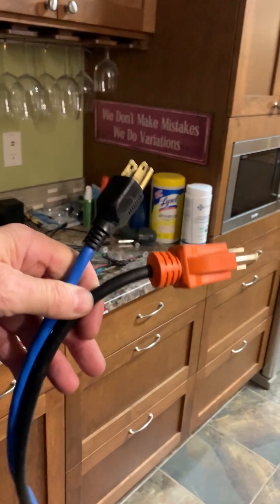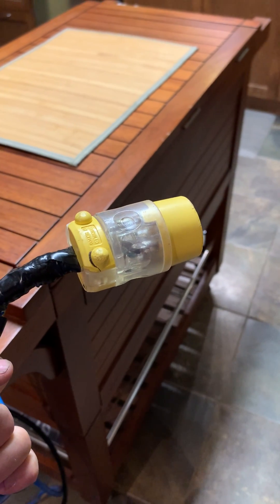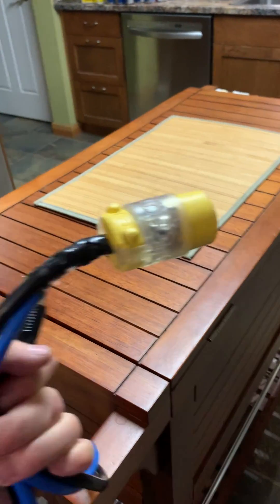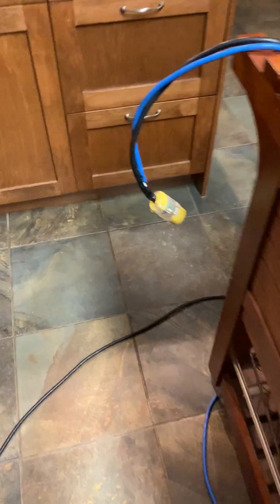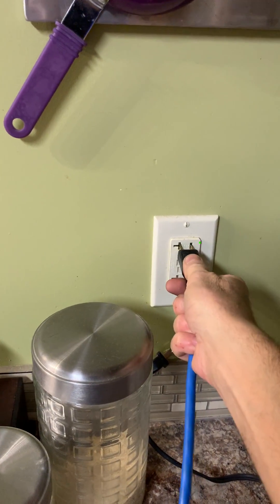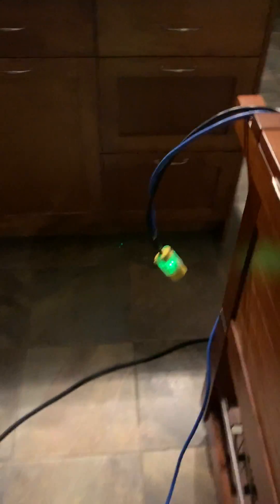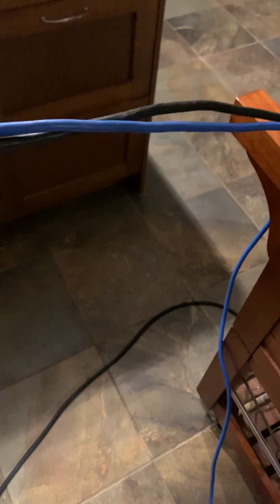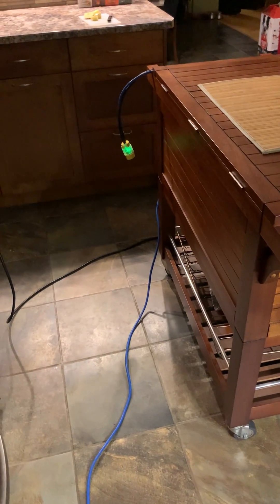Update to 2019 Toyota Prius Prime plug in hybrid 240VAC charge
This video is a follow up to my first video about how to create this cord and why.  Please watch the first on before this one so it all makes sense. Once again this video is for experimental purposes only and you should not attempt to duplicate what I have shown you unless you are prepared to accept any and all possible consequences.